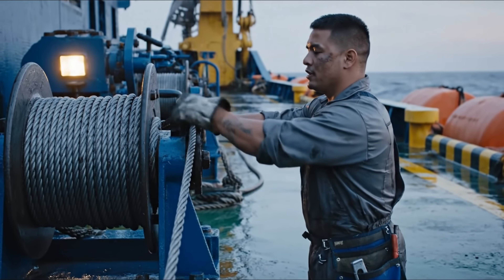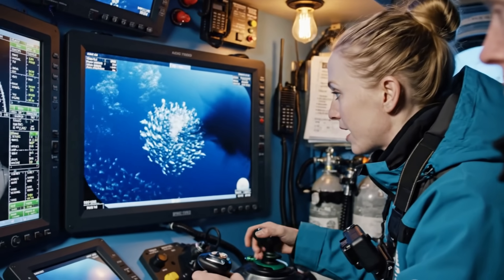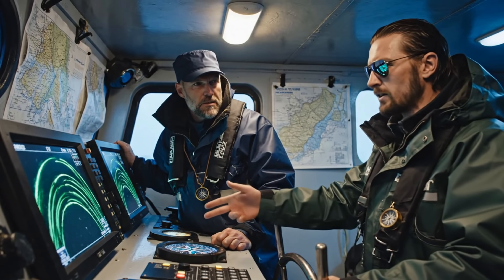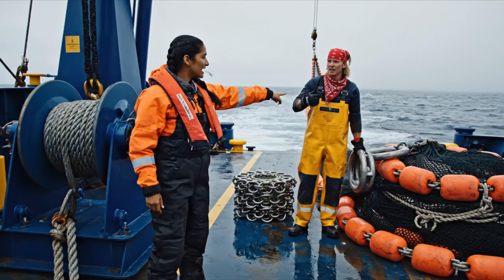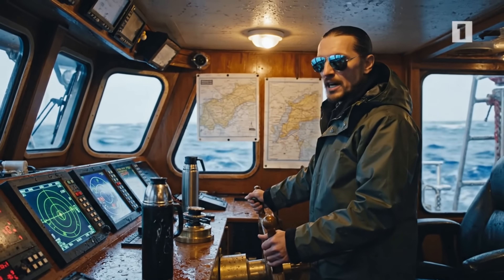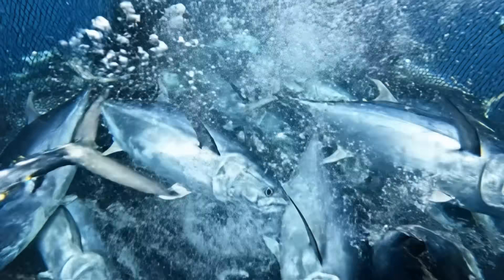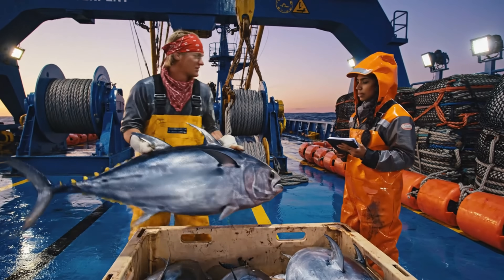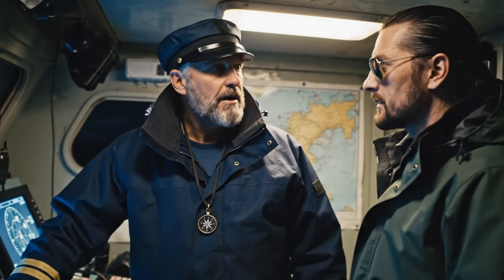The $500 Million Harvest – The World’s Largest Tuna Operation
Step aboard the Sea Serpent, one of the world’s elite purse-seine vessels, as it joins a historic international fleet in the largest Bluefin tuna operation ever recorded.
This cinematic documentary takes you deep into the Pacific, where advanced sonar, drones, and hydraulic net systems converge to track, encircle, and secure a school of giant Bluefin worth over 500 million dollars.

Witness the intense moments as the crew battles tension, ocean currents, and the massive weight of a full purse-seine net packed with Bluefin tuna. From the first sonar signal to the final haul, every step showcases precision, teamwork, and world-class fishing technology.

Follow marine biologist Dr. Vivian Holloway as she documents the health and behavior of these incredible predators, and experience the Sea Serpent’s crew as they execute one of the most demanding and valuable harvests in the modern fishing industry.

This is not just fishing—
it’s the ultimate test of skill, timing, and respect for the sea.